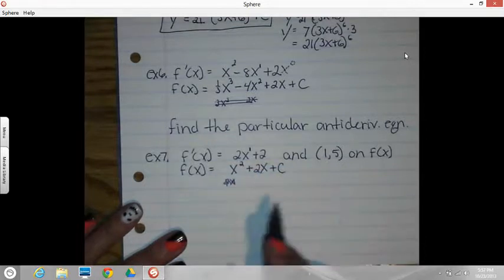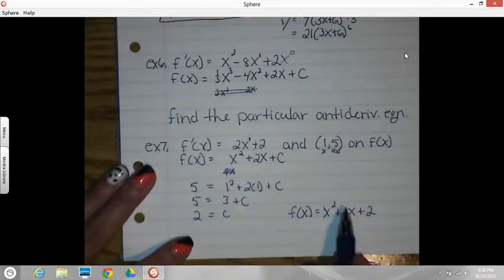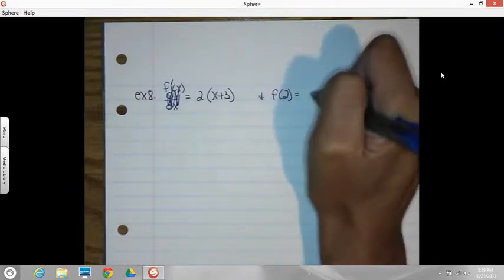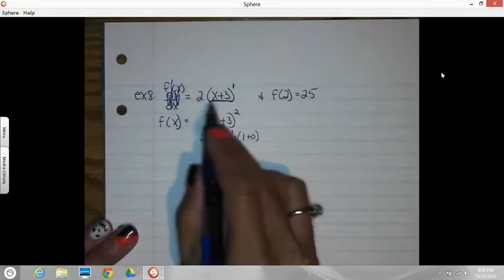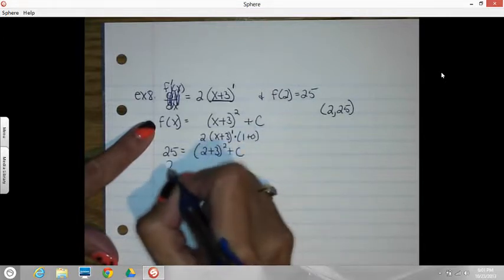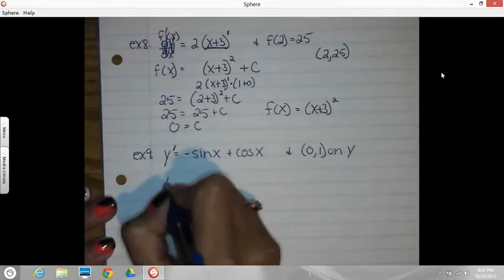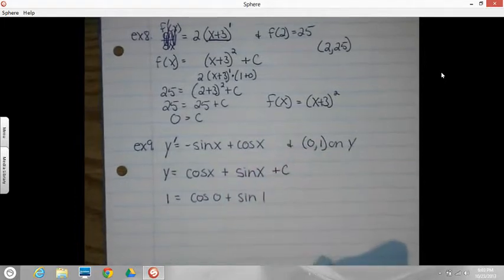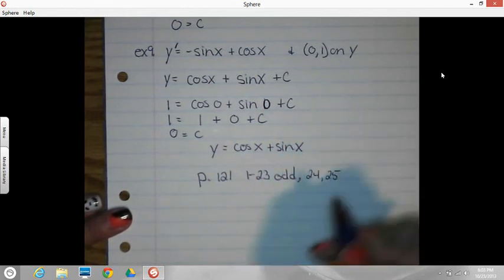C 3 9 2